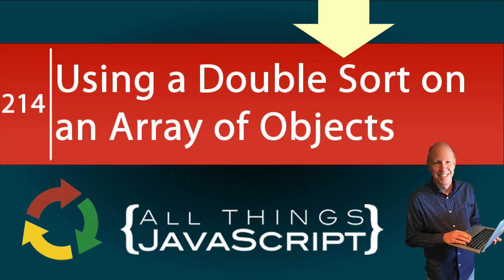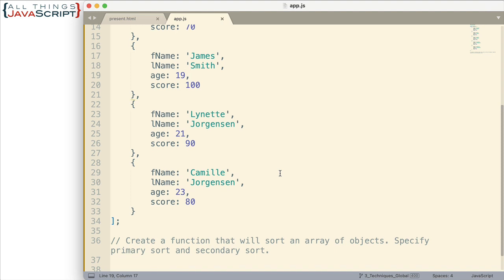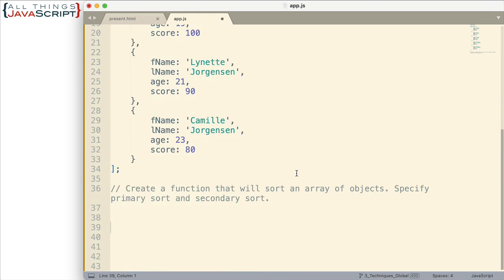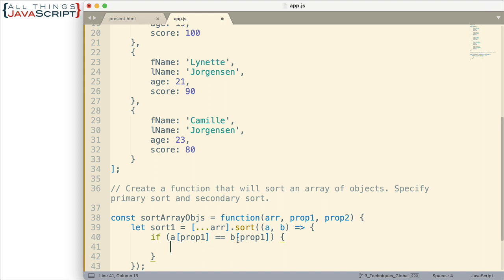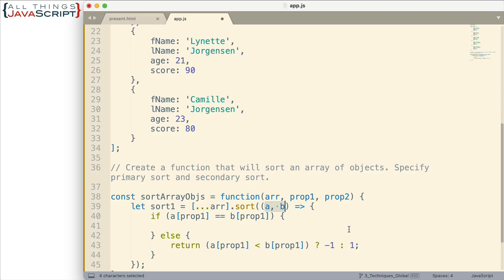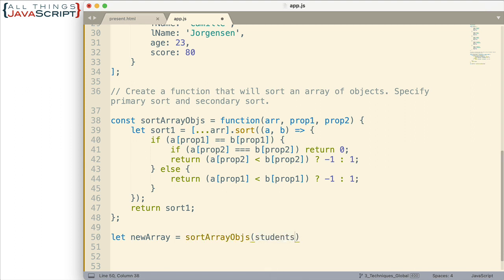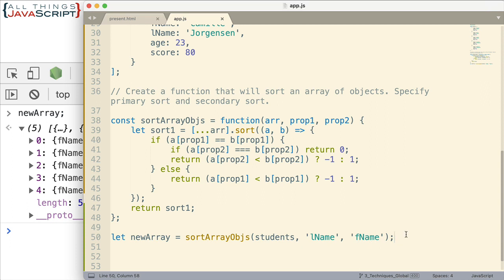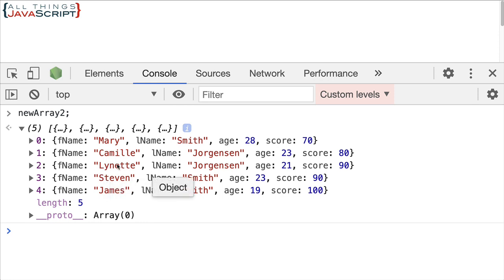Using a Double Sort on an Array of Objects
In this tutorial we are going to tackle another JavaScript problem. And in this problem I want to use the sort method of arrays. So we are going to look at how we can sort objects in an array, but we will be using a primary sort and a secondary sort.